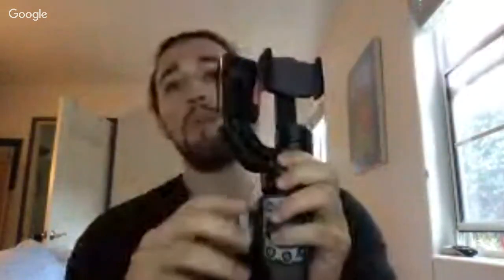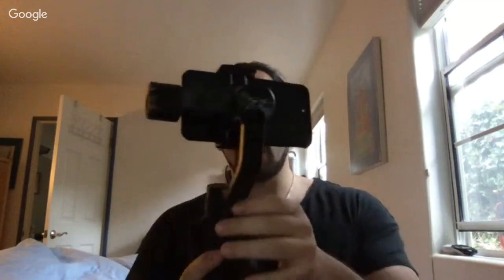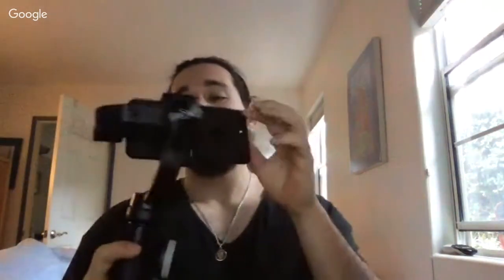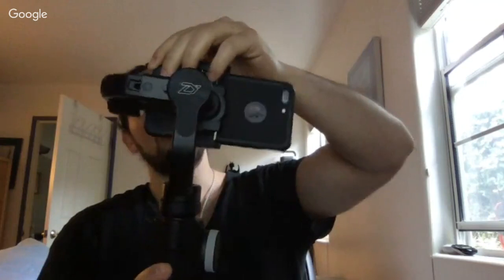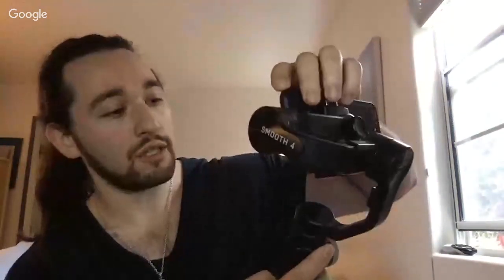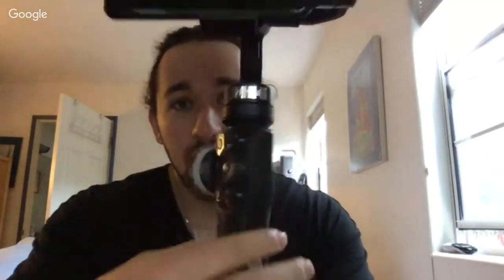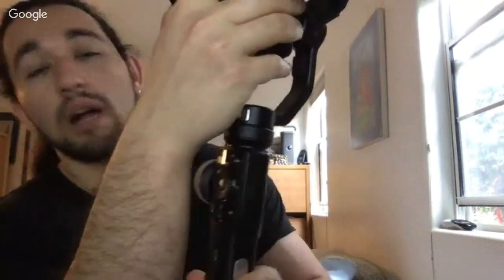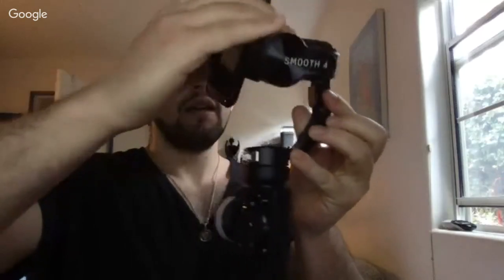LIVE With Zhiyun Smooth 4 Smartphone Gimbal! | Momentum Productions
Today, I am going live with the NEWEST gimbal from Zhiyun-Tech! The Smooth 4!

My Equipment List (Amazon Links)

Cameras:
Sony A9
Sony A7RII (I no longer have it)
Sony A7S
Panasonic GH4

Lenses:
Zeiss E-Mount 24-70mm
Zeiss E-Mount 16-35mm
Sony E-Mount 85mm
Canon EF 28-135mm
Canon EF 50mm
Rokinon EF 14mm
Canon EF 70-200mm

Drones:
DJI Mavic Pro
DJI Phantom 4
Yuneec Typhoon H

Camera Gimbal/Stabilizers:
Zhiyun Crane Plus
Zhiyun Crane 2
FeiyuTech A2000
Moza Air
Came-TV Argo
Laing P-4 Camera Stabilizer
FlowCam 4000
CamGear Dual Arm Vest System

Tripods:
Joby GorillaPod
Benro Tripod

Audio Gear:
Zoom H6 Recorder
Sennheiser G3 Lavaliere Microphone
Rode Lavaliere Filmmaker’s Kit Microphone
Rode Stereo Video Mic Pro
Rode NTG2 Shotgun Microphone

Lights:
Aputure 1/2W LED Panel
Aputure Mini 20D
Falcon Eyes 18TD Flexible LED
Neewer 600 LED Dual Light Kit
Came-TV Boltzen LED
E-Photo Inc. Softboxes

Protective Cases:
Nanuk 910 Protective Case
Nanuk 945 Protective Case
Nanuk 950 Protective Case
Nanuk 960 Protective Case
ThinkTank Photo Video Transport 20 Case
ThinkTank Photo Urban Disguise 60 Classic Shoulder Bag
ThinkTank Photo Airport TakeOff V2.0 Camera Bag
ThinkTank Photo StreetWalker
ThinkTank Photo Signature 13